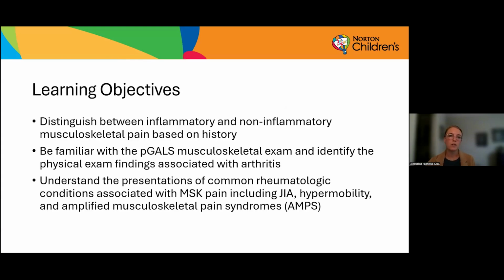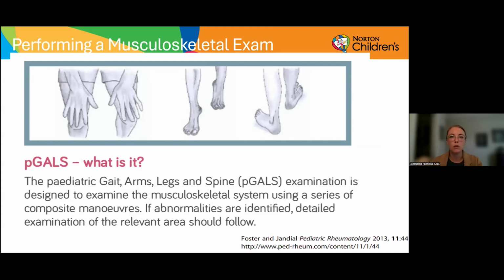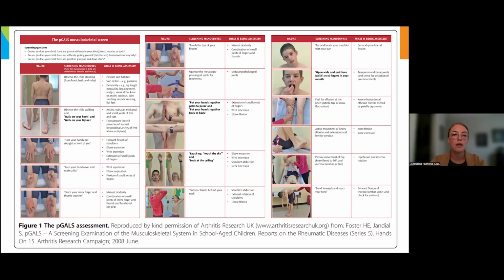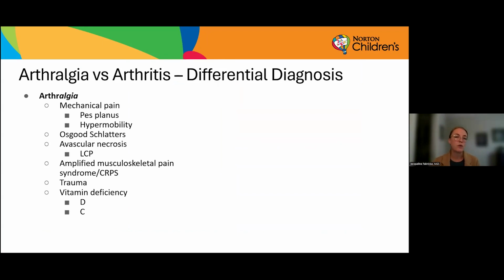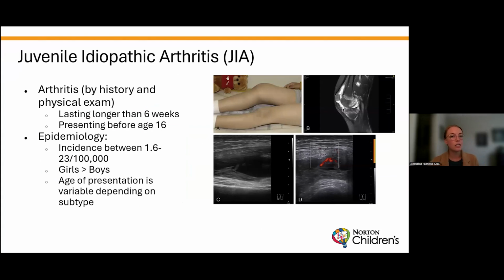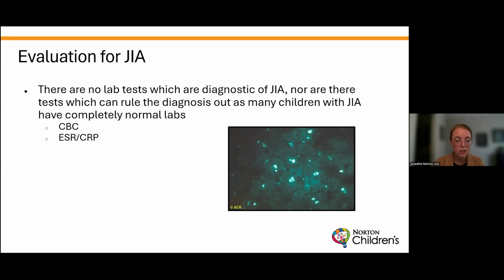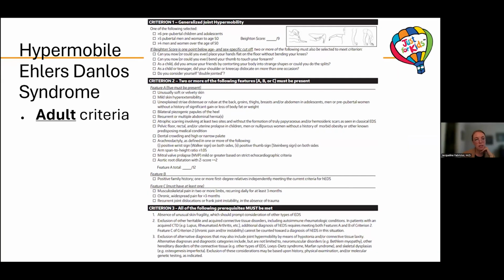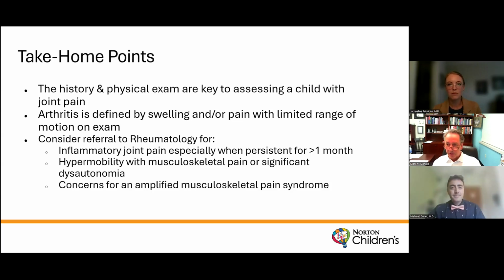2025 'Just for Kids' Symposium: "Evaluation of a Child with Joint Pain"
Enduring Activity:
2025 ‘Just for Kids’ Symposium
“Evaluation of a Child with Joint Pain”

Target Audience
This activity is designed for physicians, physician assistants, nurse practitioners, nurses, residents, students and other pediatric health care professionals.

Providers need the latest information and strategies to assist them in recognizing, evaluating and treating common and not so common problems presenting in a primary care setting, including when it is appropriate to refer.

Objectives
At the conclusion of this offering, the participant will be able to:
     1. Distinguish between inflammatory and non-inflammatory musculoskeletal pain based on history.
     2. Discuss the pGALS musculoskeletal exam and identify the physical exam findings associated with arthritis.
     3. Understand the presentations of common rheumatologic conditions associated with MSK pain including JIA, hypermobility, and amplified musculoskeletal pain syndromes (AMPS).

Faculty
Jacqueline E. Fabricius, M.D.
Pediatric Rheumatologist
Norton Children’s Rheumatology
Assistant Professor
UofL School of Medicine

Faculty Disclosure
Jacqueline Fabricius, M.D., faculty for this educational event, has no relevant financial relationships with ineligible companies to disclose.

Planner and Moderator Disclosure
Planners and the moderator of this event have no relevant financial relationships with ineligible companies.

Nursing Credits
Norton Healthcare Institute for Education and Development is approved as a provider of nursing continuing professional development by the South Carolina Nurses Association, an accredited approver by the American Nurses Credentialing Center’s Commission on Accreditation (ANCC). This continuing professional development activity has been approved for 0.50 contact hours.
In order for nursing participants to obtain credits, they must claim attendance by attesting to the number of hours in attendance.

Date of Original Release | July 25, 2025

Course Termination Date | July 2027

Resources
Foster, H.E., Jandial, S. pGALS – paediatric Gait Arms Legs and Spine: a simple examination of the musculoskeletal system. Pediatr Rheumatol 11, 44 (2013).

Tofts, L.J., Simmonds, J., Schwartz, S.B. et al. Pediatric joint hypermobility: a diagnostic framework and narrative review. Orphanet J Rare Dis 18, 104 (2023).

amps#whatisamplifiedmusculoskeletalpainsyndromeamps